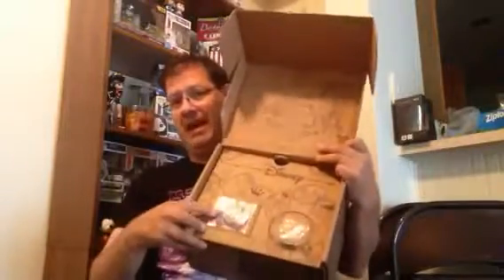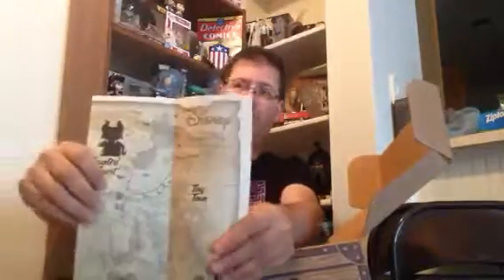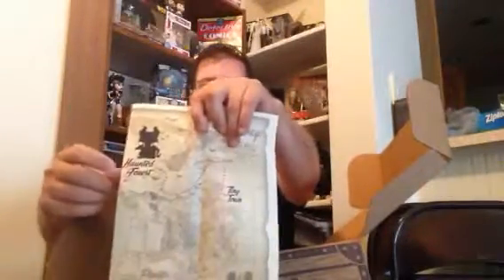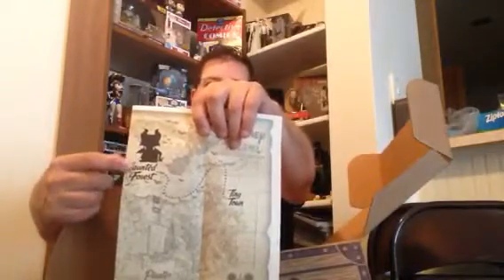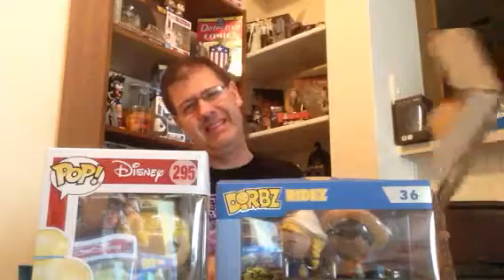Disney treasures August 2017 tiny town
Another late one but here it is...I do love the glow in the dark tinker belle